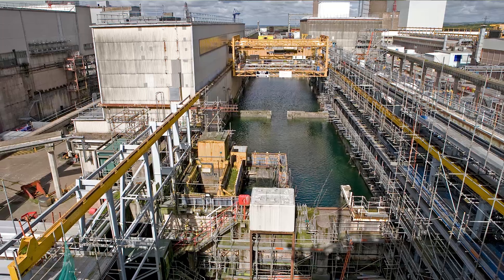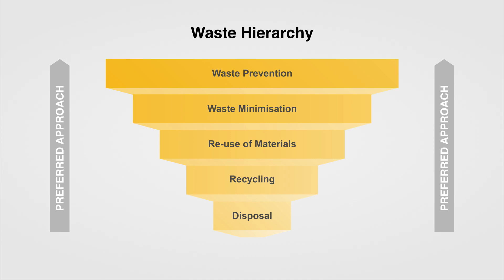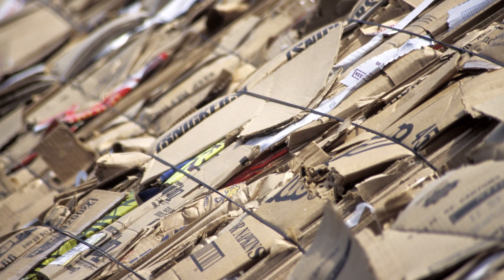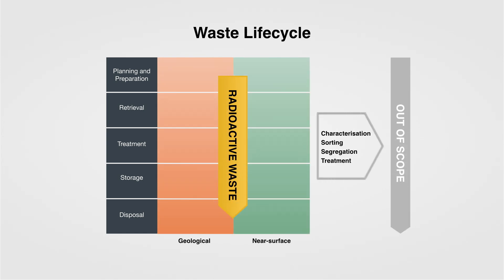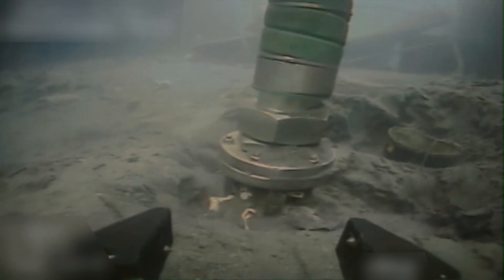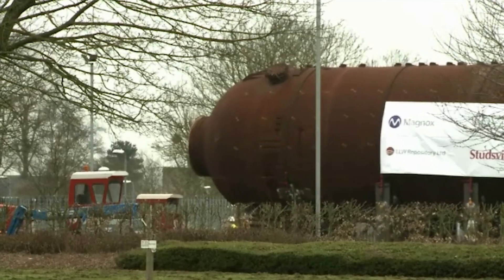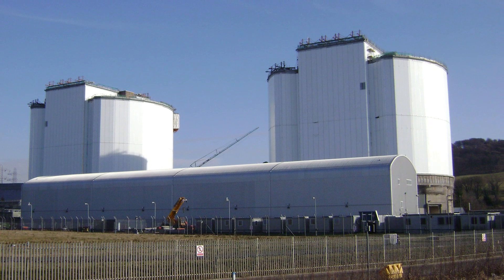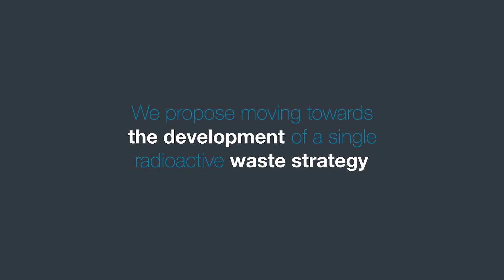UK nuclear decommissioning: integrated waste management strategy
James McKinney, Head of Integrated Waste Management at the Nuclear Decommissioning Authority,  explains the different wastes NDA deals with in its mission to decommission UK nuclear legacy sites. He also outline the process for dealing with these wastes.